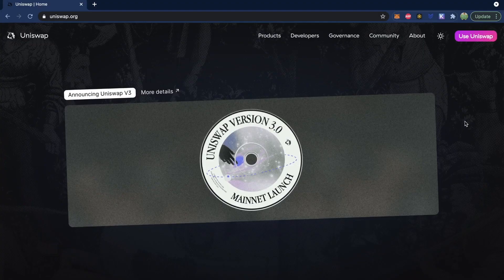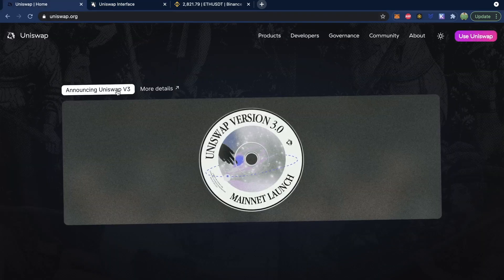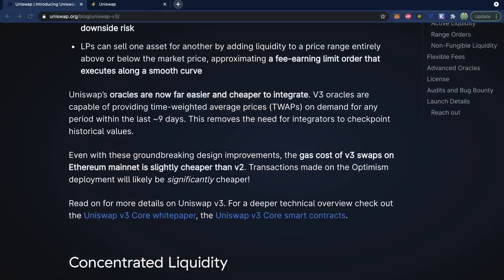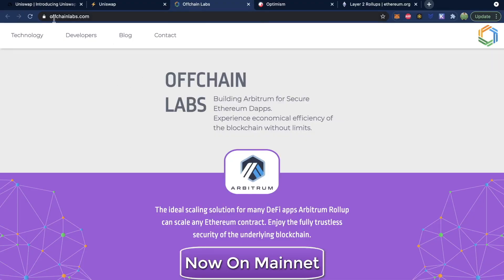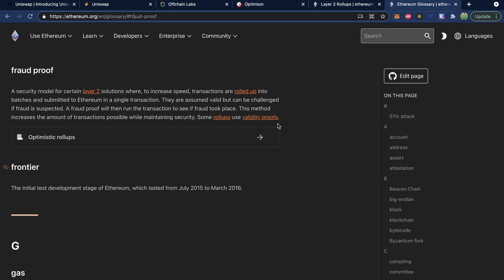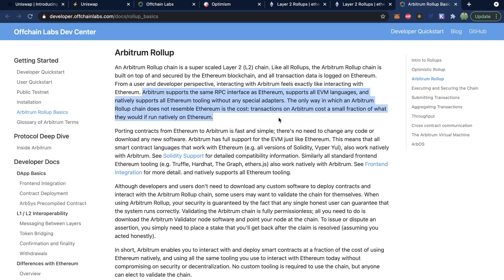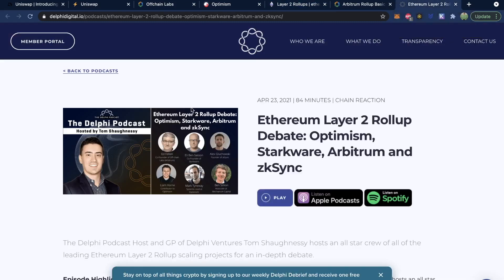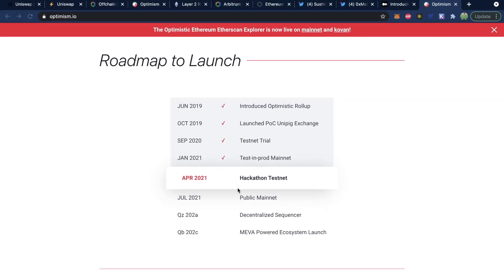Uniswap V3 to Use Arbitrum (4,500+ Transactions Per Second)